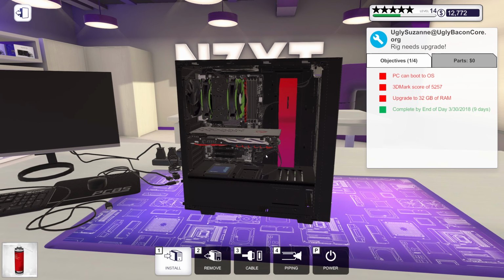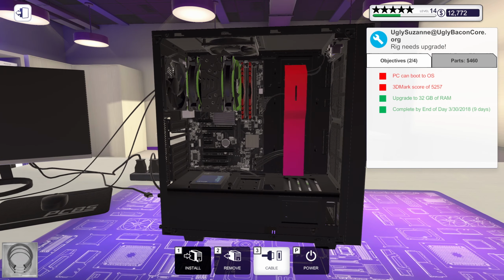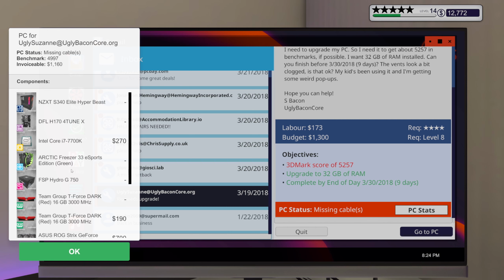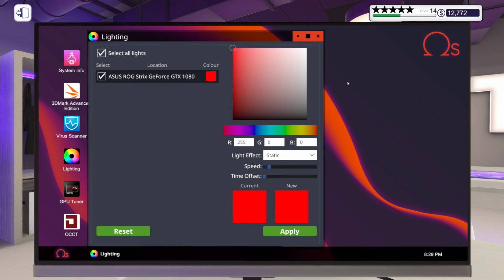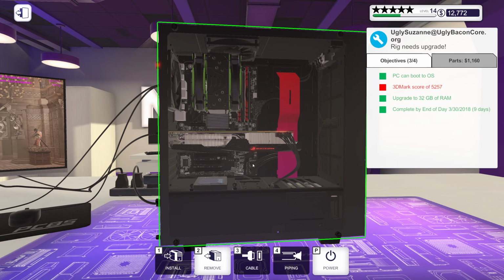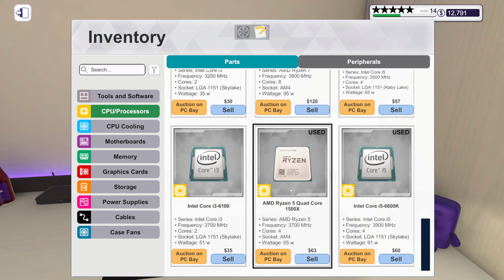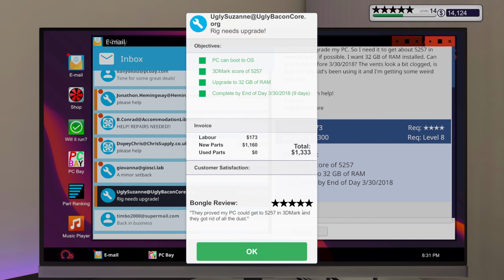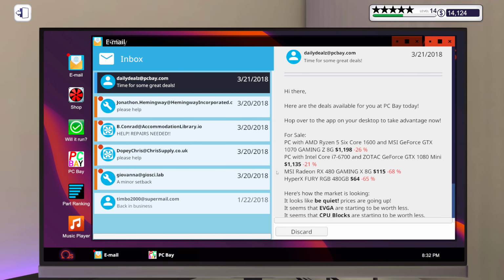Let's Play PC Building Simulator Hard Mode EP143